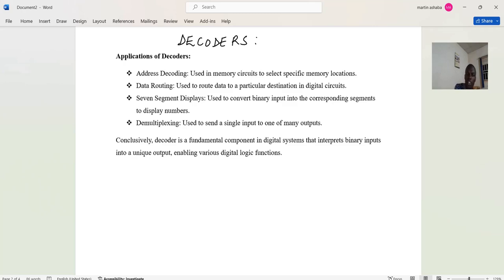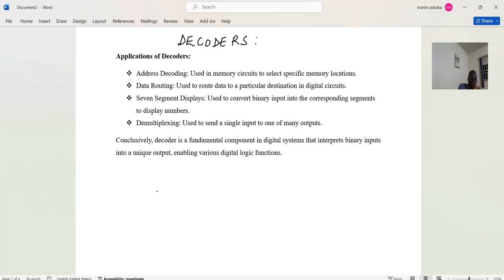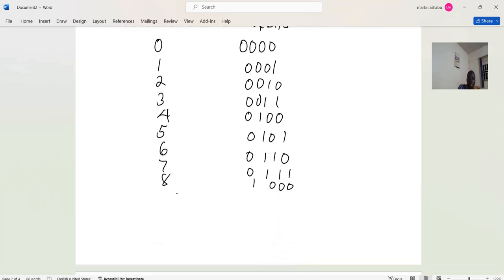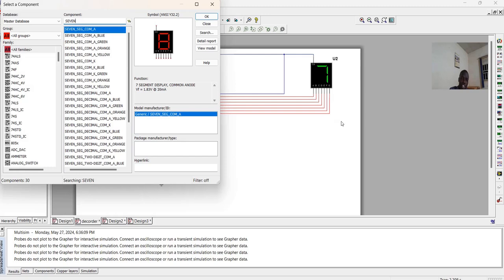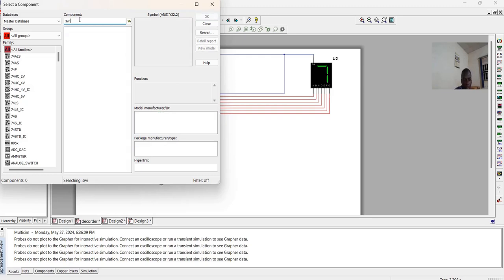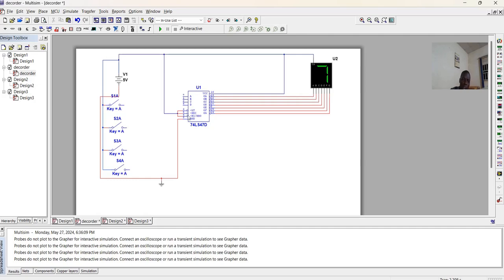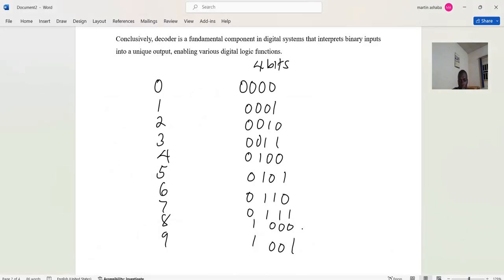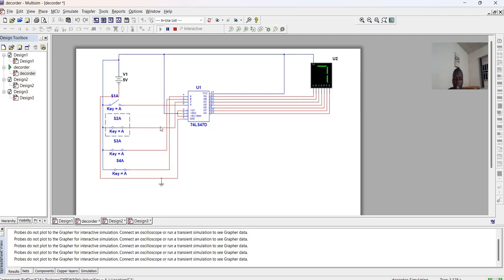Decoder BCD to seven segment display